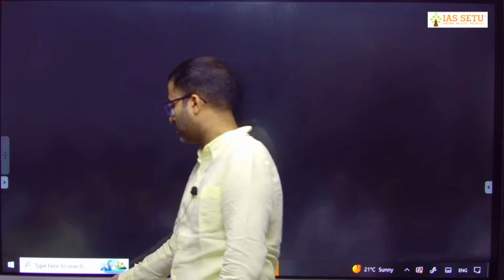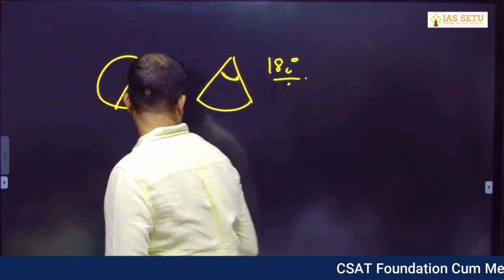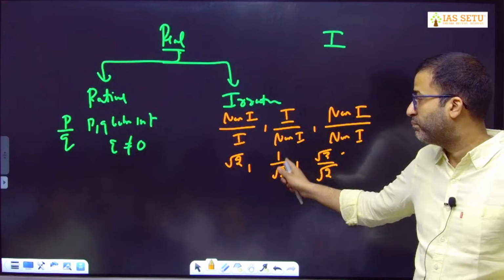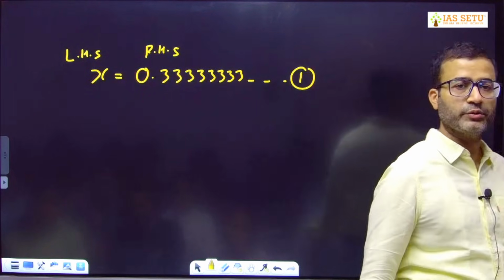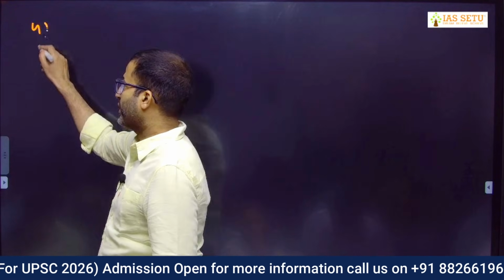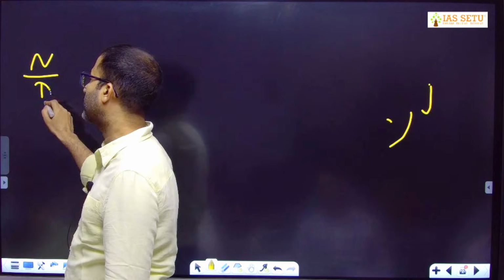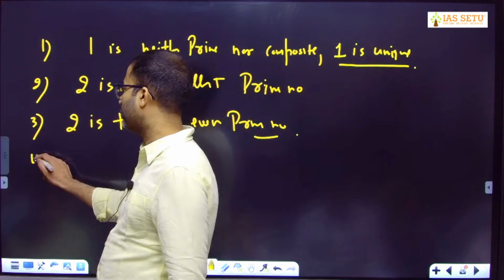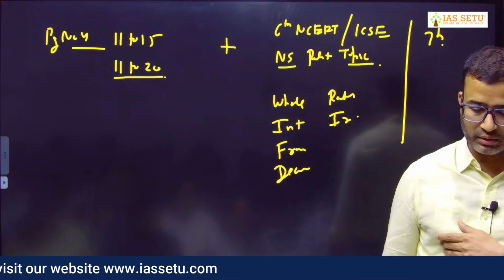CSAT Foundation Batch 5 | Lecture 2 - Foundation Batch 5 | for UPSC 2026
CSAT FOUNDATION CUM MENTORSHIP BATCH-5 (For UPSC 2026)
⏲️ Starting: 10th November 2025 ⏰ Class Timing: 11 AM - 01:30 PM
Kickstart Your UPSC Journey with the Best!
Build a strong CSAT foundation and get expert mentorship to ace UPSC Prelims 2026 with Amit Sir & IASSETU.
50+ Classes (Approx.) covering the complete CSAT syllabus
5 Classes per week for consistent progress

Watch live or revisit recordings till Prelims 2026
⏱️ Each video comes with 5 hours of viewing time
⚠️ Mentorship and Zoom session recordings will not be provided

✅ Expert Mentorship
Stay focused with personalized guidance and mentorship support

✅ Comprehensive Test Series
18 Tests: 10 Sectional + 8 Full-Length
All tests come with detailed explanations

✅ Extensive Practice Bank
4,000+ carefully selected questions to build speed & accuracy

➤ Quantitative Aptitude & Logical Reasoning
➤ Data Interpretation & Non-Verbal Reasoning
➤ General Mental Ability
➤ Reading Comprehension (Topic-wise PYQ discussion)
 What’s Included?
✔️ 50+ (Approx.) Live Lectures with in-depth problem-solving
✔️ 18 Full-Test Series (10 Sectional + 8 Full-Length)
✔️ 4,000+ Practice Questions
✔️ Class Handouts & Regular Assignments
✔️ Live Doubt Solving Sessions
✔️ Exclusive Zoom-based Mentorship Program

Fee Structure
Mode   Price
Online ₹12,500/-
Offline ₹14,500/-
Hybrid ₹16,000/-

Bonus for Online Students:

We will courier class handouts for a better learning experience.

➡️ Important Notes
▫️ Weekly Class Schedule:
▫️ 5 Classes via IASSETU App/Portal (Recordings available till Prelims 2026)
➡️ Mentorship Sessions:

▫️ Weekly Mentorship via Zoom (No recordings)

✨ Add-On Features (Online Students via Zoom – No Recordings | Offline & Hybrid via Zoom or In-Class)
1️⃣ Weekly Test + Detailed Explanation
2️⃣ Weekly PYQ Session
3️⃣ Weekly Mentorship Session with Mentors
4️⃣ Extensive workbook designed for targeted UPSC CSAT practice.
5️⃣ 10-12 Theme-Based Lectures
6️⃣ English Reading Comprehension PYQs (Topic-wise Discussion)

✅ Why IAS SETU?
↪ Proven Track Record – Trusted by multiple UPSC toppers
↪ Personalized Mentorship – For maximum performance
↪ Seamless Learning via the IASSETU App

Want to crack CSAT with confidence?
Enroll in the most comprehensive & mentorship-driven CSAT batch for UPSC 2026 aspirants.